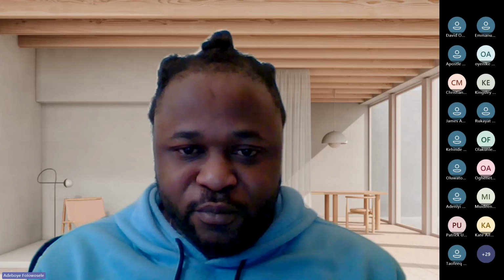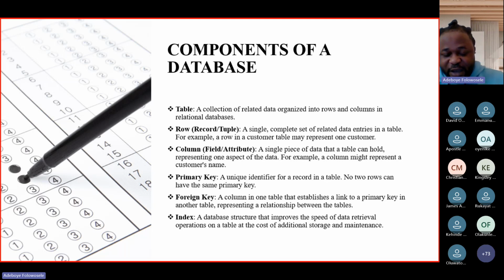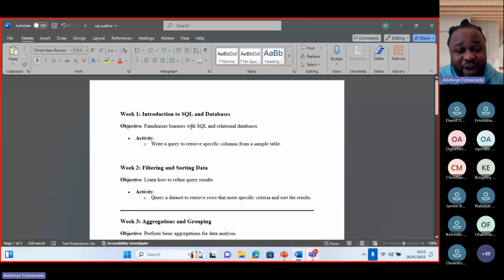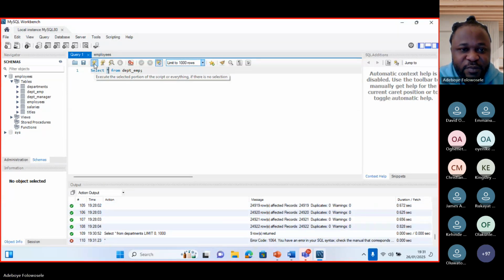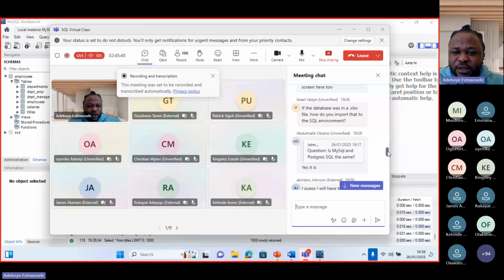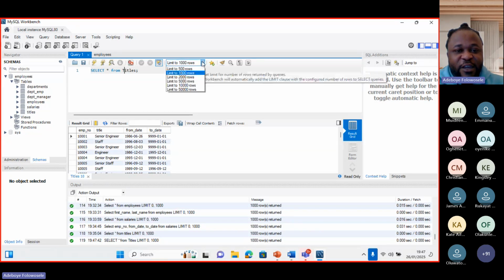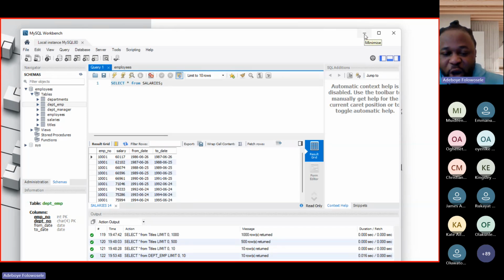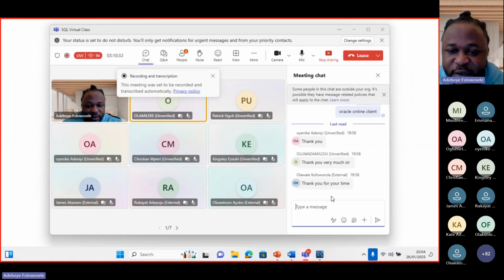SQL Virtual Class WEEK 1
Introduction to Structure Query Language